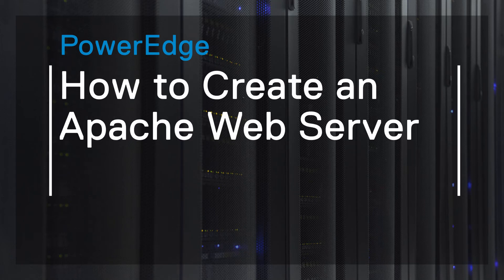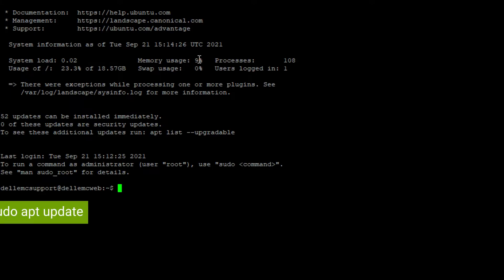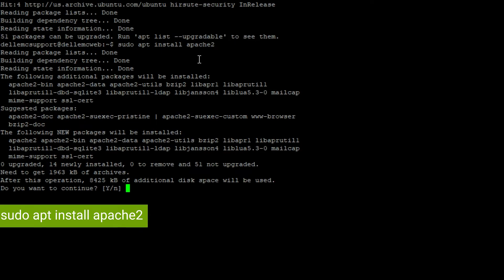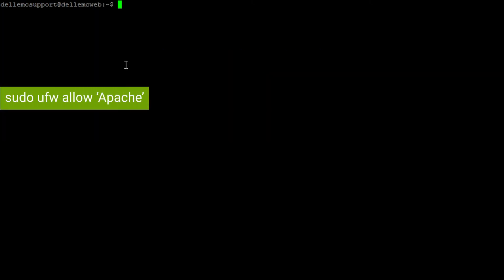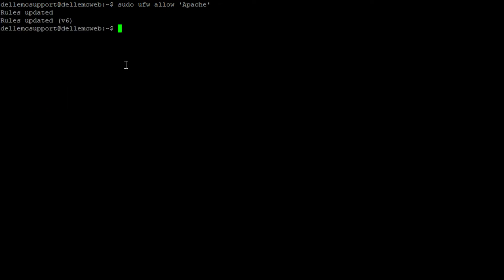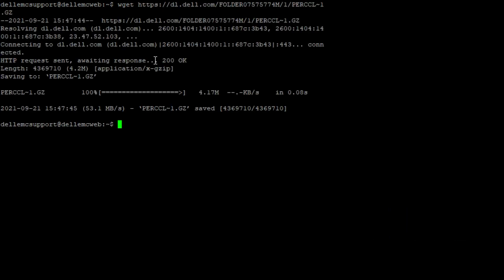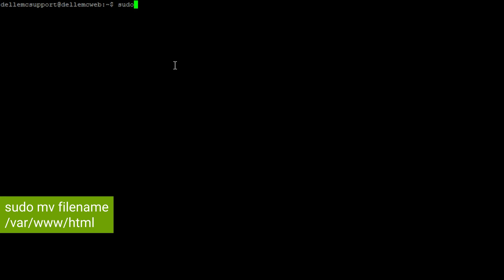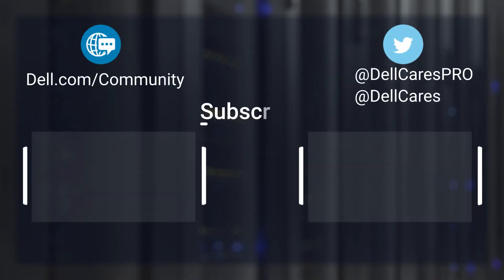How to setup an Apache server to have local file access for PowerEdge Server software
and enter your service tag to get the version for your server model.